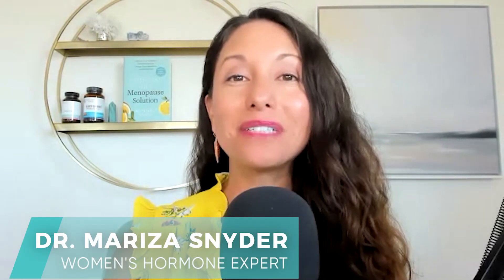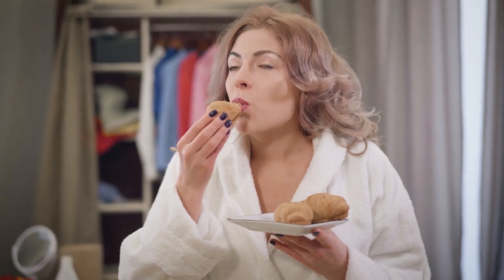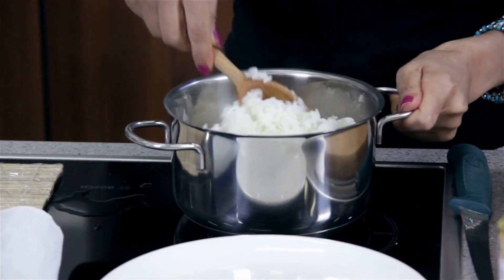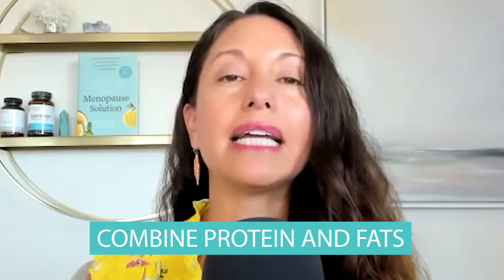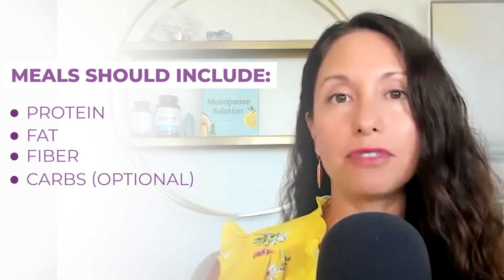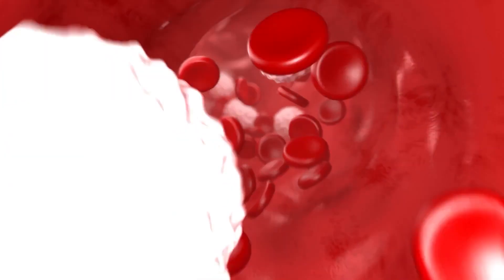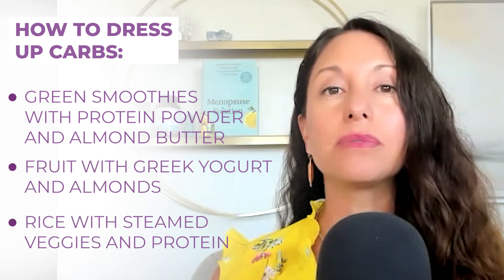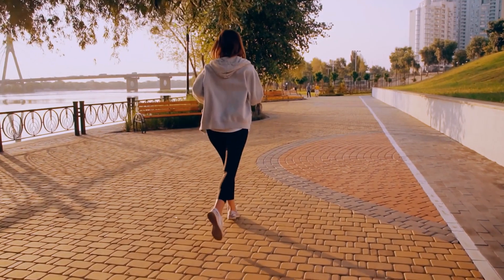How to Eat Carbs without Spiking Blood Sugar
I'm diving deep into a topic that's close to so many of our hearts: How to eat carbs without spiking blood sugar. If you've ever wondered about the art and science of blood sugar management, this video is for you. Discover the ins and outs of how you can enjoy those delightful carbs, while still ensuring that you regulate blood sugar effectively. We'll chat about maintaining stable energy levels throughout the day, even after enjoying some carb-rich treats. 🍞🍝

Plus, we'll shed some light on the connection between insulin resistance and carbs, breaking down the myths and providing actionable strategies. So, if you want to feast on your favorite carbohydrates without the unwanted sugar rollercoaster, join me in this enlightening discussion. Let's thrive together! 💪✨

0:00 - Introduction
0:36 - Rollercoaster trifecta
1:05 - What is considered a blood sugar spike?
1:14 - Ideal blood sugar level
1:51 - When to have dessert
2:05 - How to combine foods to maintain stable blood sugar all day long
2:52 - Fiber's role in maintaining stable blood sugar
3:00 - What meals should include
4:11 -  How to dress up your carbs